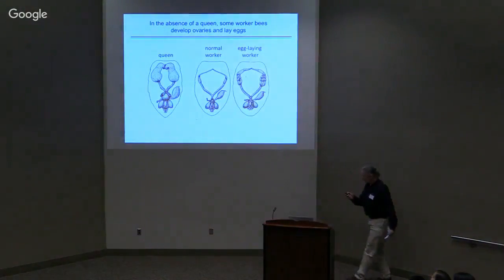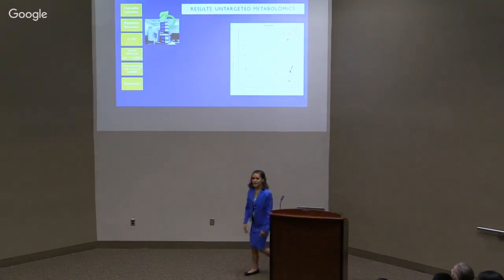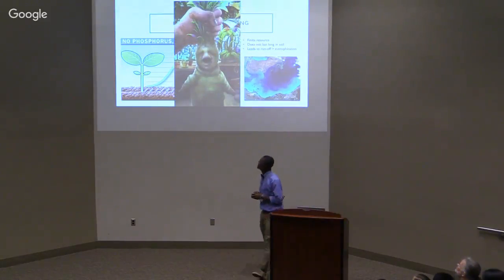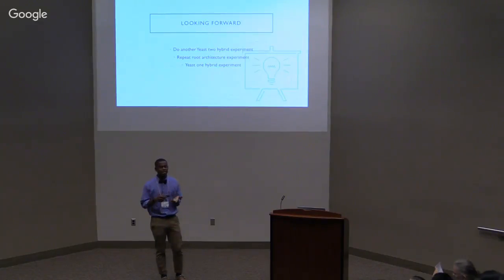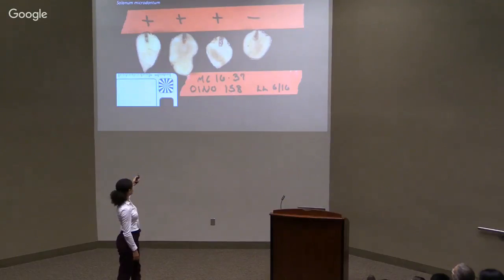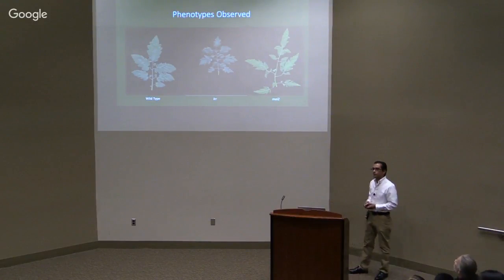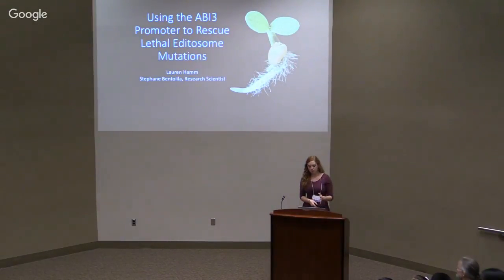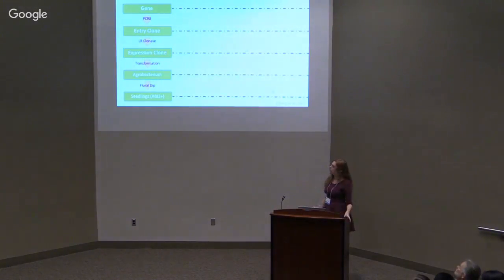PRGP Summer Symposium Part I (9:00am - 10:15am)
9:05am Arianna Nimocks
9:20am Brandon Williams
9:35am Lily Lofton
9:50am Patrick Mendoza
10:05am Lauren Hamm
10:45am Eleanore Ritter